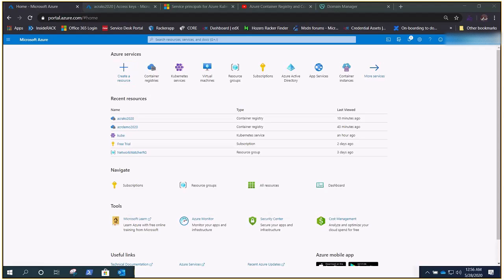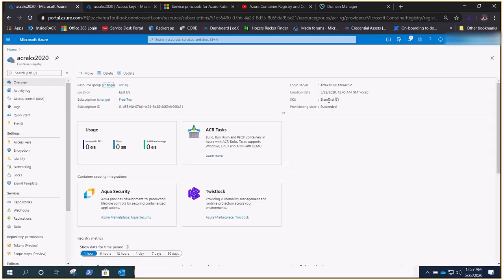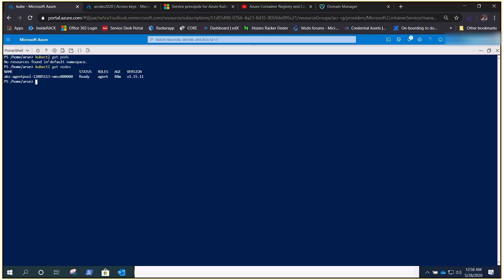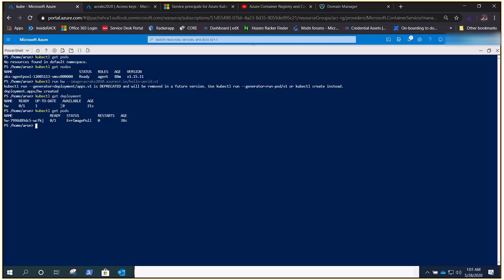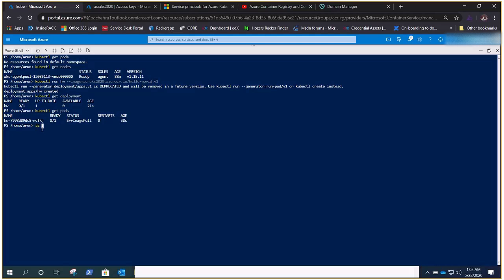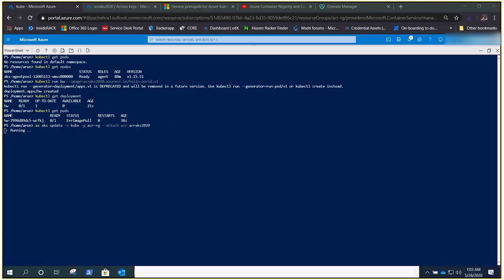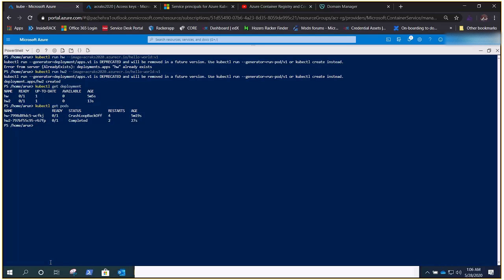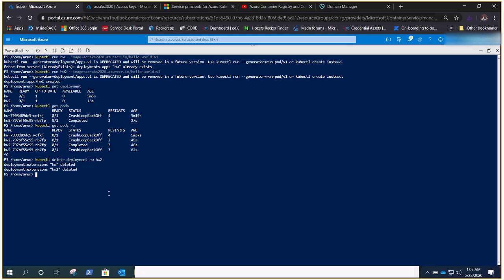Azure AKS : Integrating ACR with AKS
az aks update -n myAKSCluster -g myResourceGroup --attach-acr acrName

When you're using Azure Container Registry (ACR) with Azure Kubernetes Service (AKS), an authentication mechanism needs to be established. This article provides examples for configuring authentication between these two Azure services.

You can set up the AKS to ACR integration in a few simple commands with the Azure CLI. This integration assigns the AcrPull role to the service principal associated to the AKS Cluster.